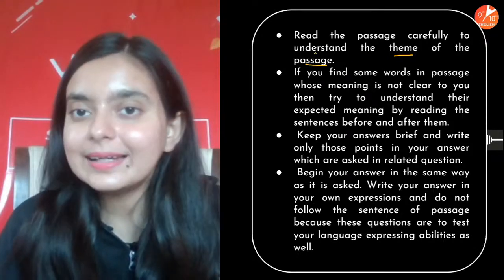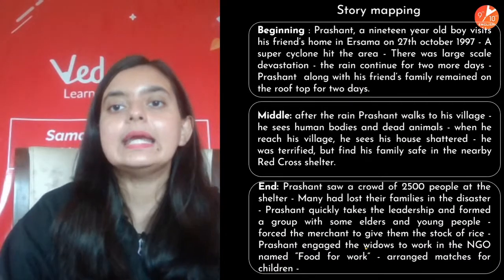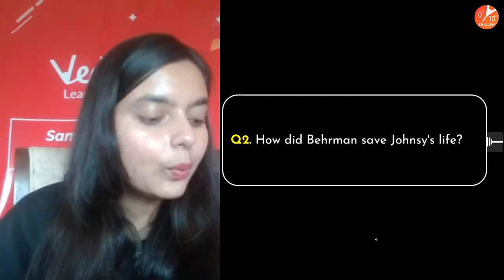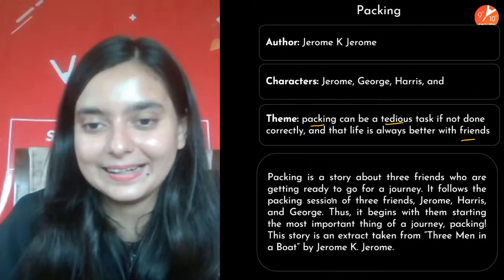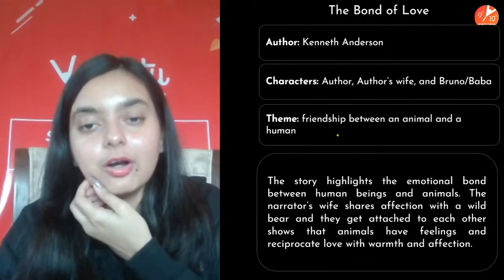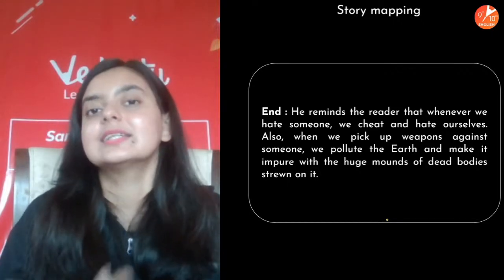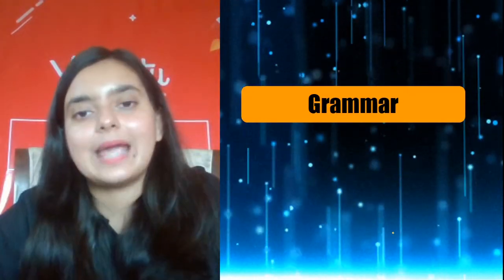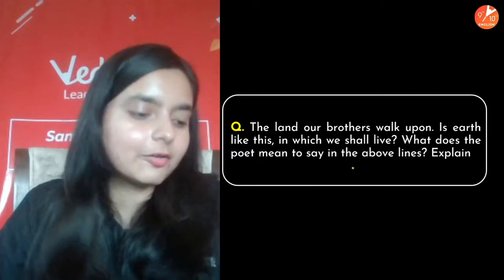🏃Marathon -Term 2 📝:CBSE Class9 English Marathon | 😎Board Exam 2022 Revision | Vedantu 9 &10 English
🏃Marathon -Term 2 📝: CBSE Class 9 English Marathon | 😎Board Exam 2022 Revision | Sweta Mam | Vedantu 9 &10 English. Today Sweta Mam came with an important topic i'e "🏃Marathon -Term 2 📝:CBSE Class 9 English Marathon", Sweta Mam will discuss Class 9 English all chapters will all topics. Here in this video you can find Class 9 English Important questions, complete class English revision, Short answers from English, Subjective questions from English, case based questions from English. So watch the session to revise complete English from class 9. Marathon will boost your score in Term 2 English Class 9 Board Exam.

👉 Marathon - Term 2: CBSE Class 9 All Subjects Revision - Playlist | Board Exam Preparation 2022 | Vedantu 9 and 10 English

👩  To Get in touch with Vedantu Master Teachers then join us on Our Telegram Channel

📌 Topics Covered In this Session:
✦ CBSE Class 9 English - Term 2 Marathon
✦ Class 9 Term 2 English Marathon
✦ Class 9 English Predicted Questions - Term 2
✦ English Revision Notes Class 9
✦ Marathon Class 9 English Term 2
✦ Class 9 Term 2 Subjective Questions with Answers
✦ Class 9 English Revision
✦ Class 9 Term 2 All Chapters Revision
✦ Class 9 English Board Exam Strategy
✦ Class 9 English Important Questions
✦ Term 2 Marathon Class 9 English Revision
✦ CBSE Class 9 Board Exam 2021 Revision

🎯Hope You All Gain Knowledge from Today's Session on🏃Marathon -Term 2 📝:CBSE Class9 English Marathon | 😎Board Exam 2022 Revision | Vedantu 9 &10 English.